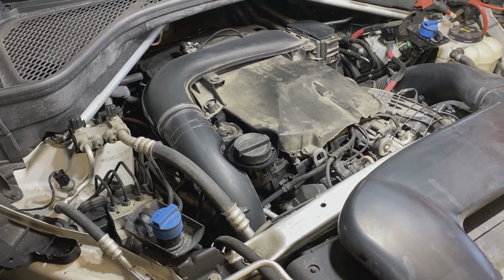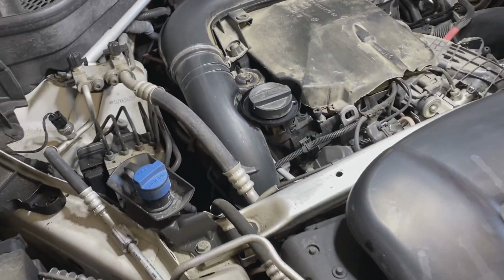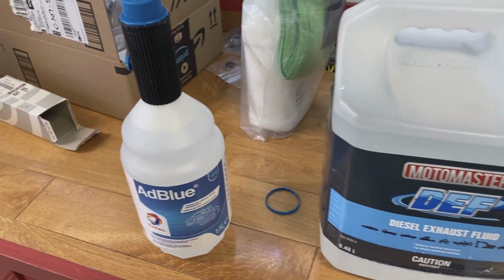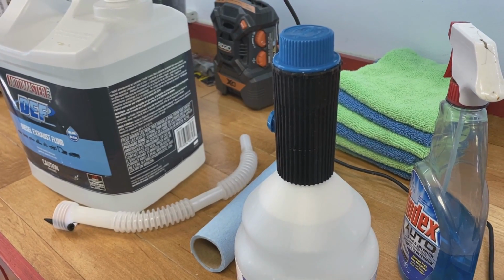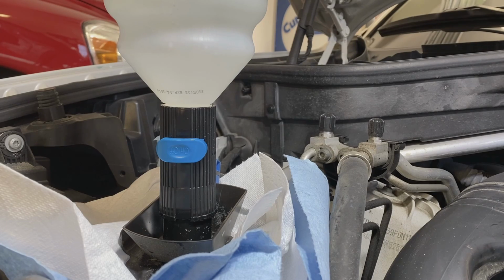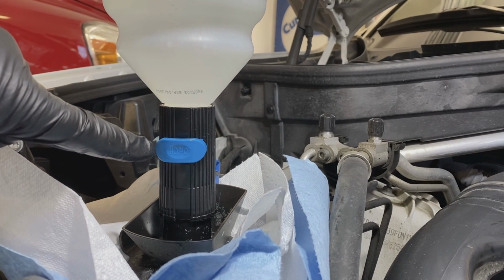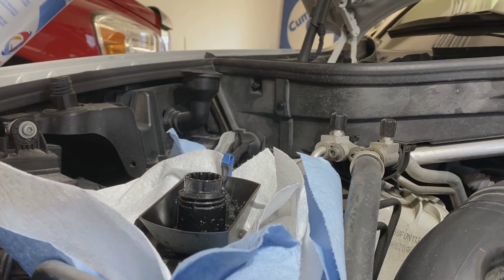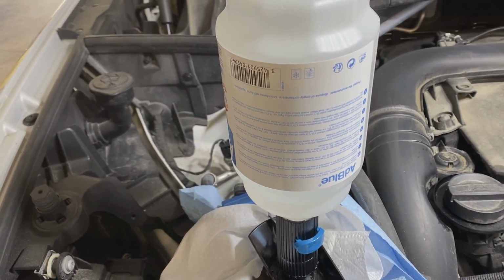BMW X5 Diesel Exhaust Fluid Fill | F15 35D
This video is courtesy of my Dad, who is thoroughly enjoying his retirement by creating some DIY videos for us.

In this video, he shows us how to refill the DEF in a BMW X5 F15 35D. The products used in this video are linked below for purchase.

Tyler,
BUY THE ITEMS IN THIS VIDEO (AMAZON.COM):

Video Equipment:
iPhone 11 Pro Max
LED Work Light

Parts & Tools:
DEF Refill Bottle
BUY THE ITEMS IN THIS VIDEO (AMAZON.CA):

Video Equipment:
LED Work Light